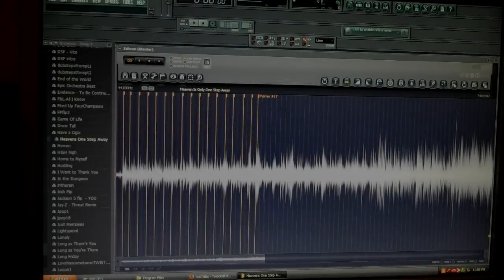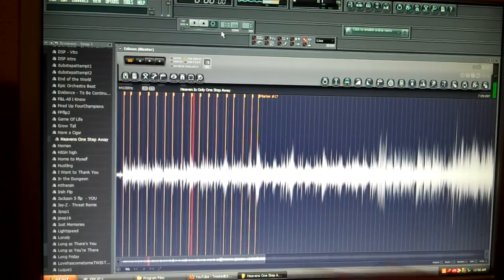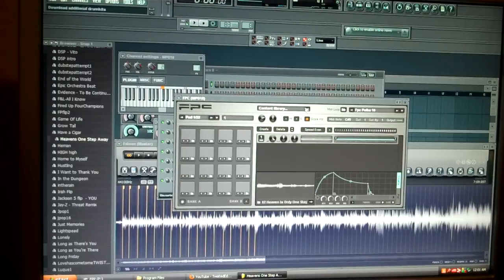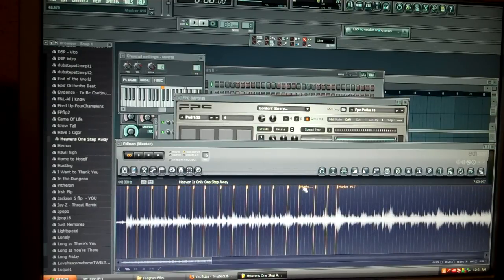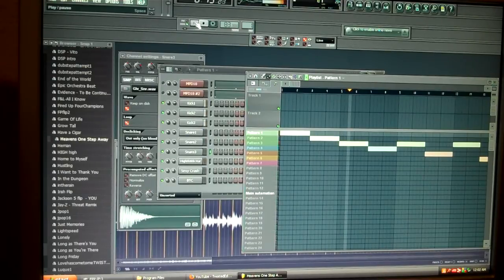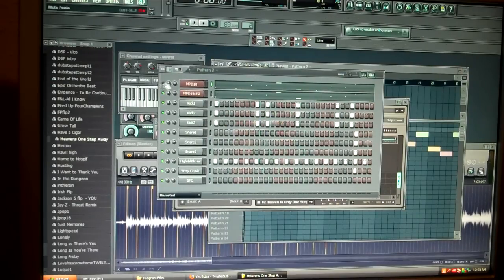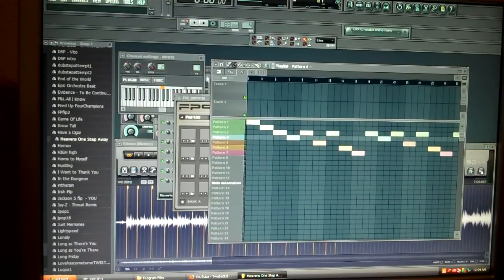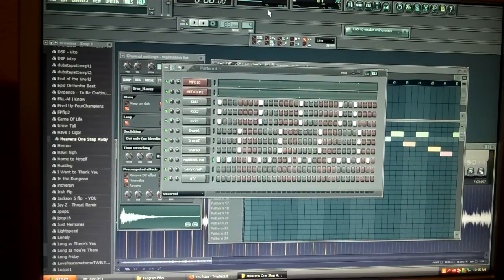TwistedEdge - Heaven's Only One Step Away (Beat Making Video) FL Studio / MPD 18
Just a quick video I threw together showing you basic starting points to make a hip-hop beat, with the finished beat at the end of the video (with some random footage I put together)!

Let me know what you think and I'm looking to do more in-depth videos in the future!